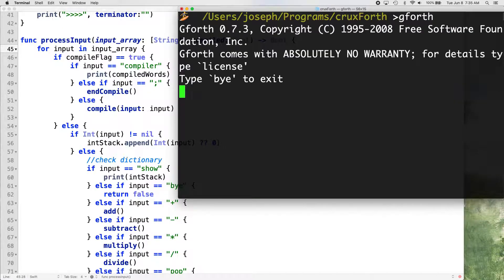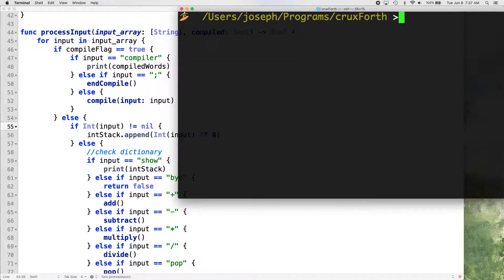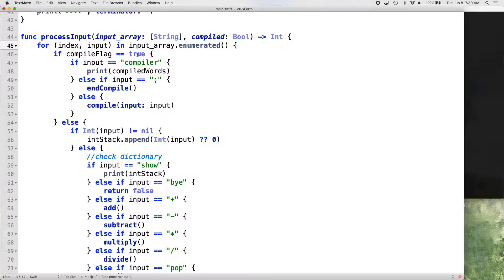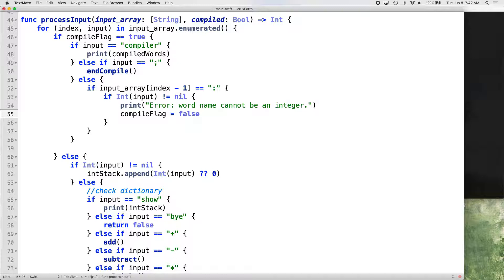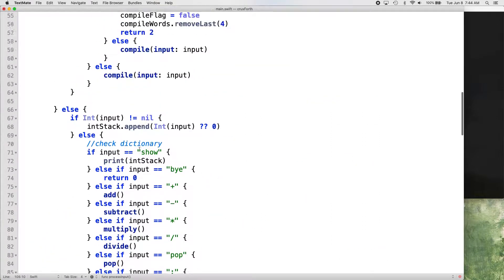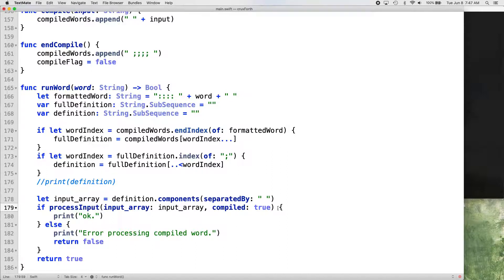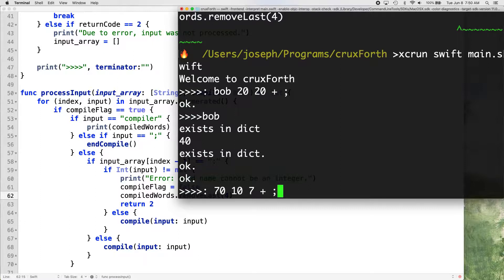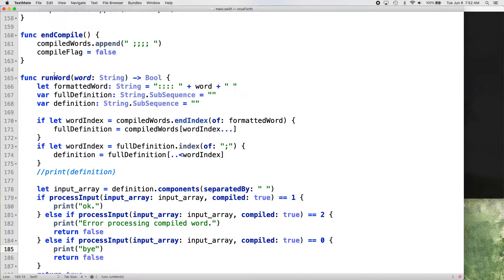Code Your Own Forth - Set Rules on Word Declarations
In this video, we configure our Forth system to not allow user-defined words to be named integers. For example, a word cannot be named "19". This prevents an issue in which every time the user enters a certain number, a different number is added to the stack in its place. Adding this rule demonstrates how rules can be added to word declarations in general.